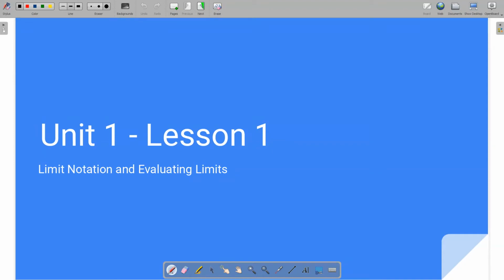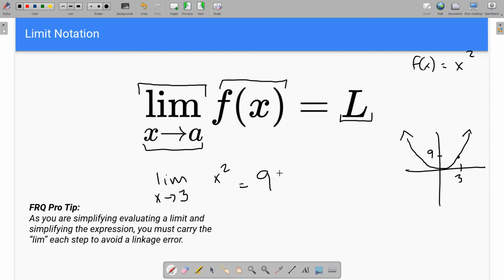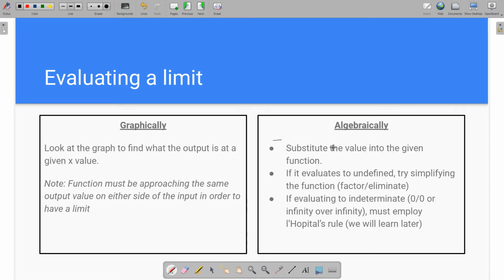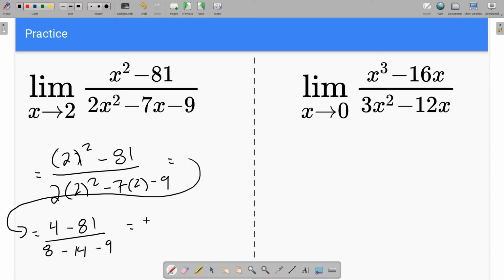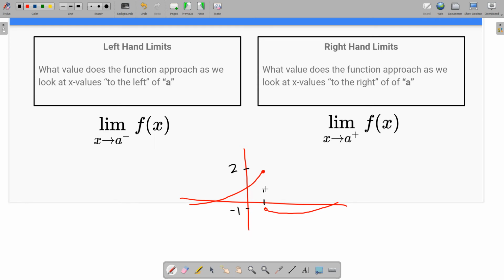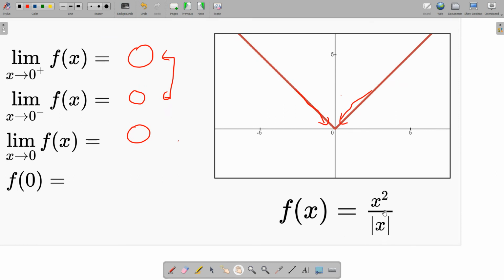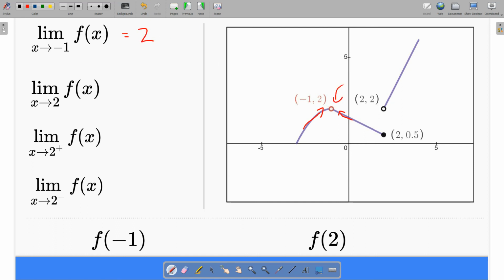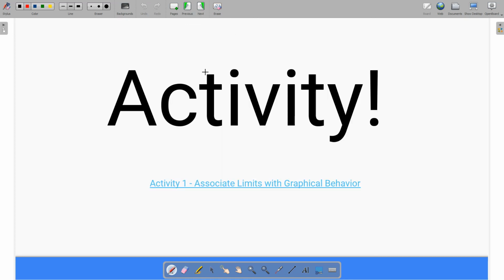Limits - Lesson 1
Introduction to limits, their notation, left/right hand limits, evaluating limits algebraically and graphically.